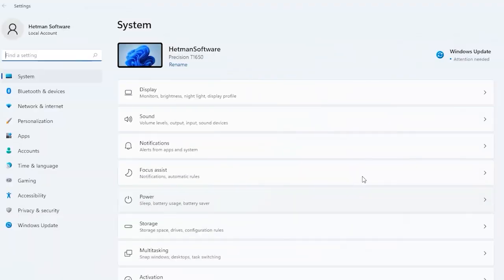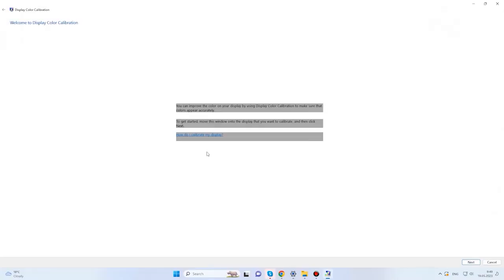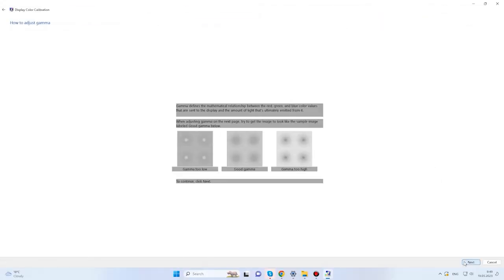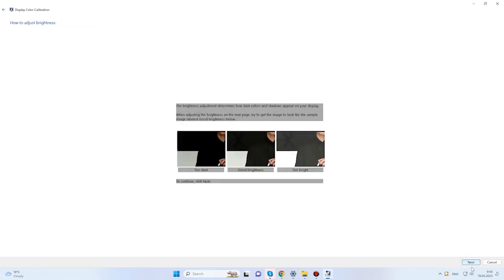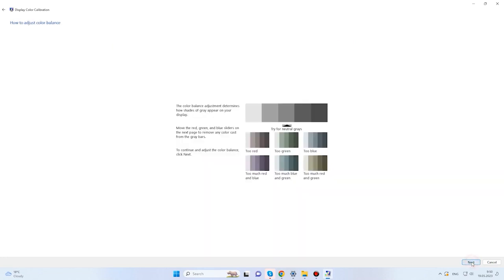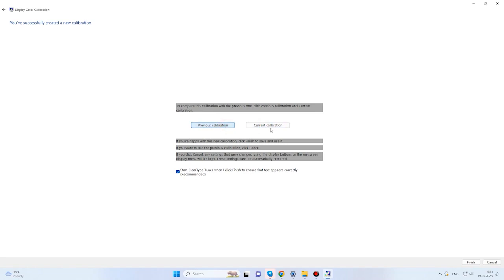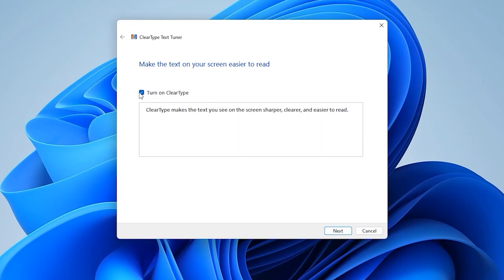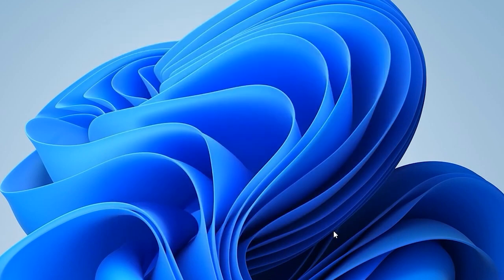How to Configure Your Monitor Properly: Brightness, Contrast and Gamma: Monitor Calibration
Usually, people buy a large, quality monitor for comfortable work with their computer.  In most cases, they just connect it to the system unit, without thinking that it can be adjusted for their personal needs to improve the picture quality and reveal its hidden potential.  You may have noticed that after some time time, you develop headaches, your eyes feel sore and the work process becomes an ordeal.  In today’s video, we’ll show you the causes of this problem and how it can be solved by calibrating and adjusting the display to suit your eyes best.  This can be done on all versions of Windows.

RECOMMENDED READING:
Beginners guide to Computer Hardware

ACCESSIBILITY
Display settings
Keyboard functions
Magnifier
Mouse settings
Narrator
Keyboard

Email programs
Email attachments
How to handle spam
Phishing schemes
Safe email practices
Web-based email

HARDWARE
Displays
Solid State and Physical Hard Drives
Keyboards
Memory
Mice

INTERNET
Web Browsers:
Google Chrome
Mozilla Firefox
Vivaldi
Connection types:
Cable modem
Dial-up
Safe surfing
Search engines
Settings

SECURITY
Anti-spyware software
Anti-virus software
Hardware Firewalls
Online banking
Online shopping
Software Firewalls
Windows Update

SOFTWARE
Financial